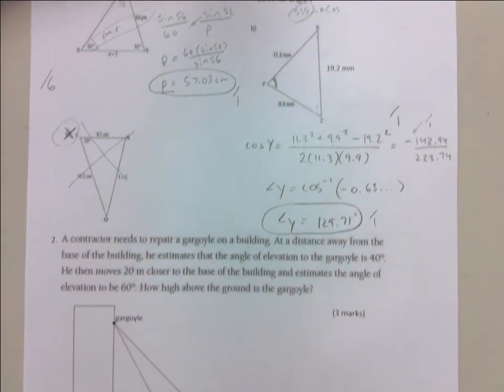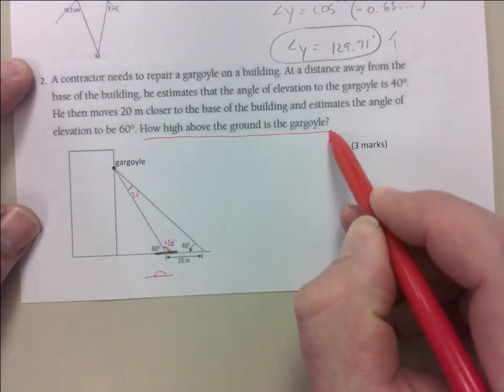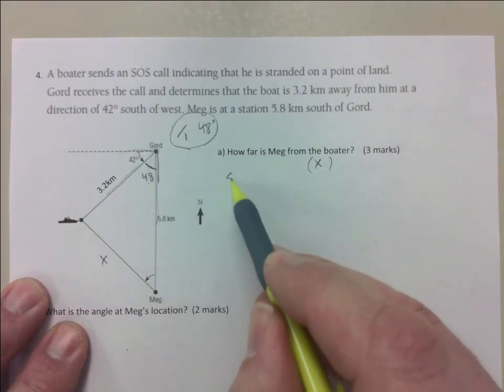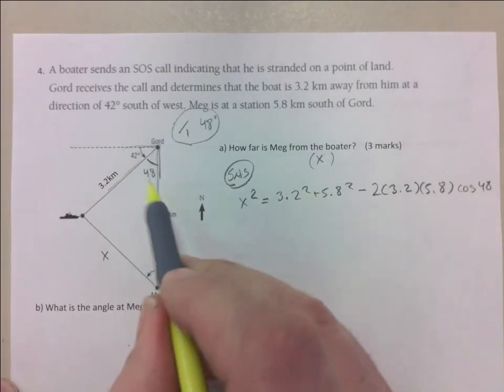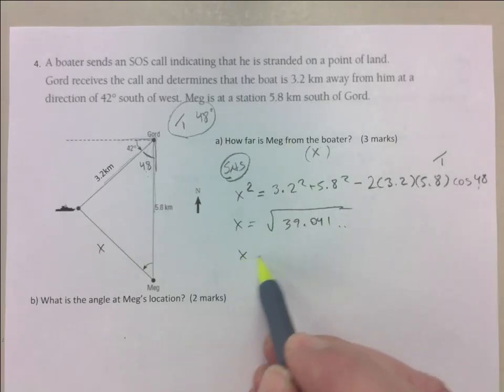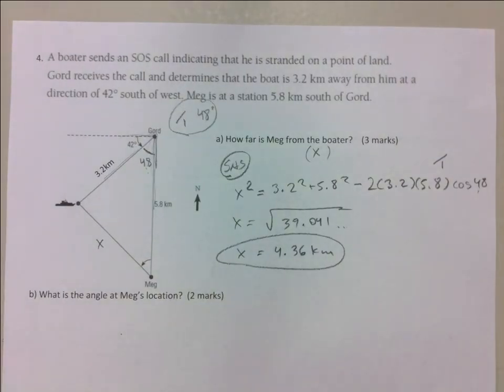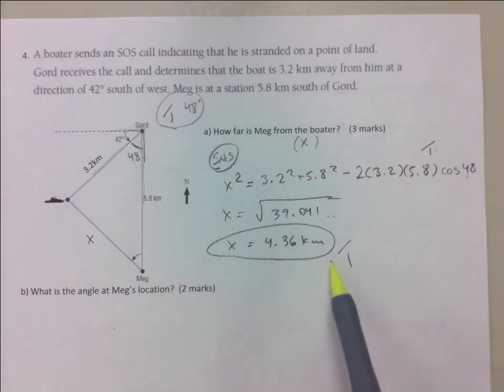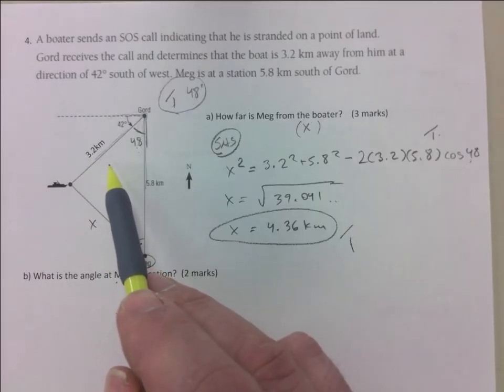CHOOSE A LAW AC: SINE LAW, COSINE LAW, SUPPLEMENTARY, COMPLEMENTARY, MULTI-STEP QUESTIONS